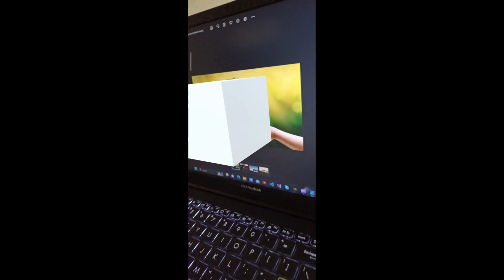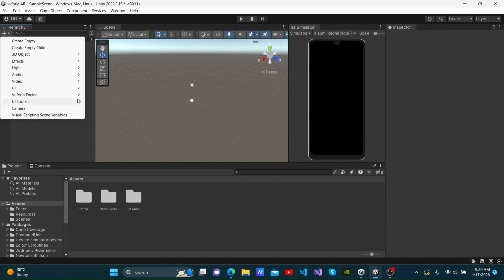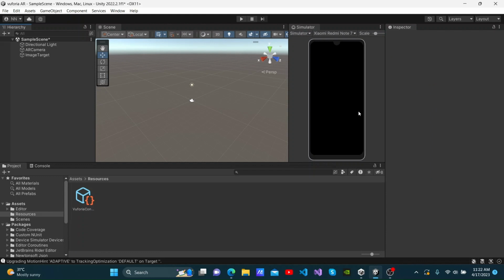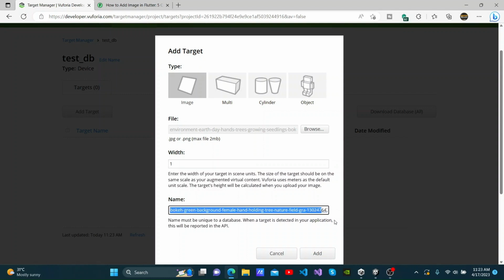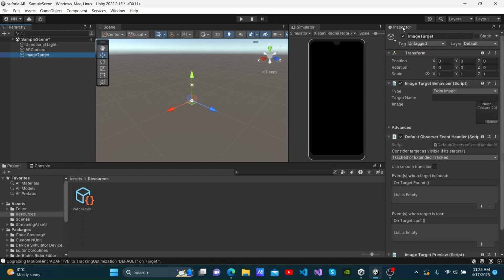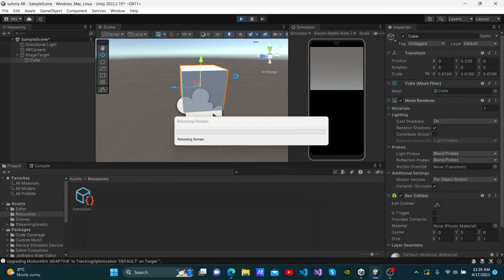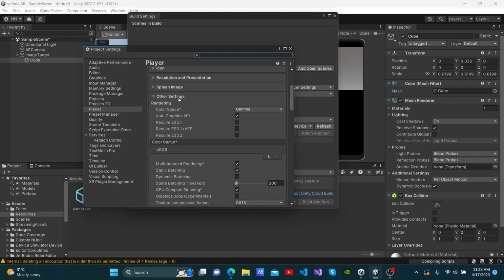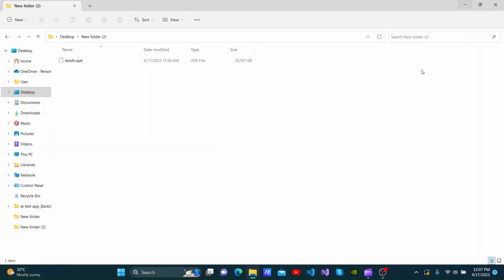How to create Augmented Reality apps without coding in unity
In Vuforia, an image target is an image that is recognized by Vuforia's computer vision technology and is used as a trigger for displaying augmented reality content. When the camera detects the image target in the real world, it can overlay virtual objects on top of the target, creating the illusion that they exist in the same space.